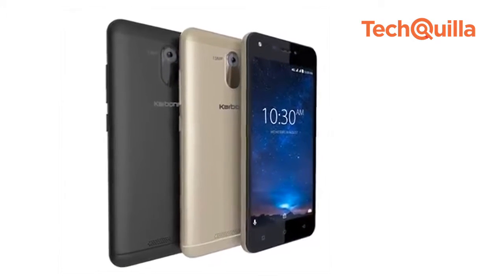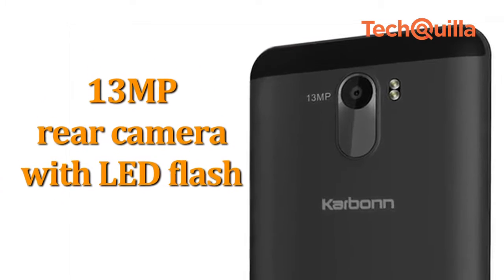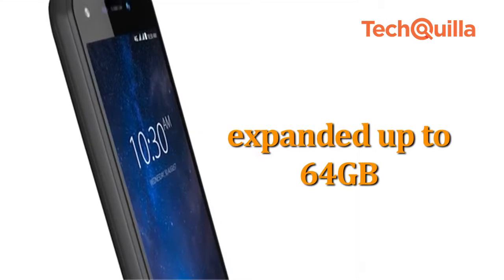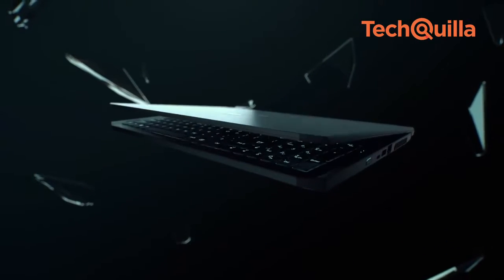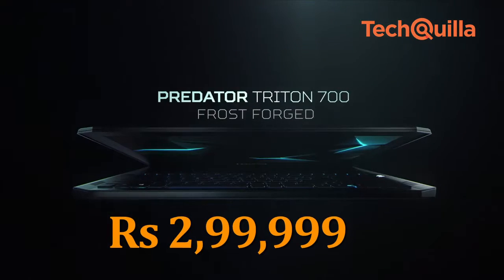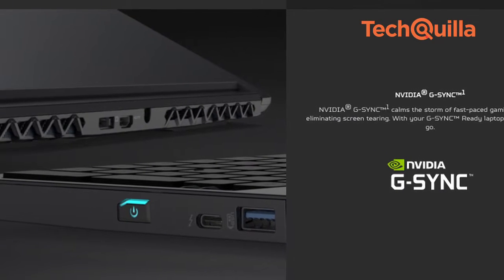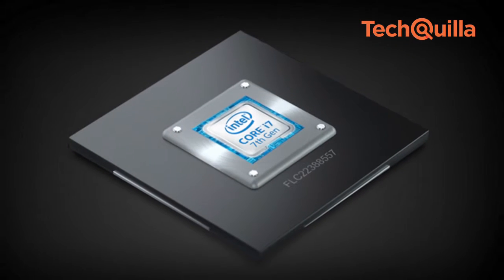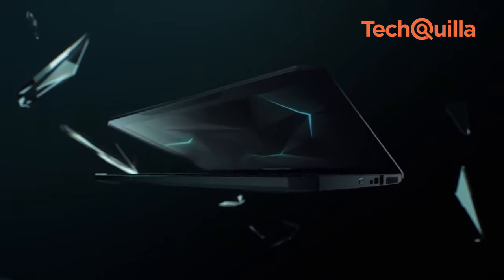Tech News | Karbonn's 'Titanium Jumbo' at Rs 6,490, Acer's gaming notebook launched in India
Domestic handset maker Karbonn Mobiles launched its new smartphone "Titanium Jumbo" priced at Rs 6,490. Taiwanese electronics giant Acer  launched its ultra thin "Predator Triton 700" gaming notebook in India at Rs 2,99,999.